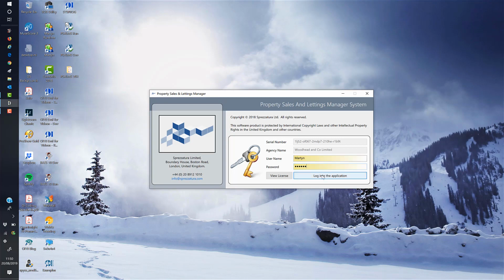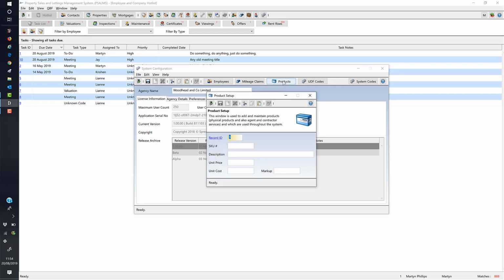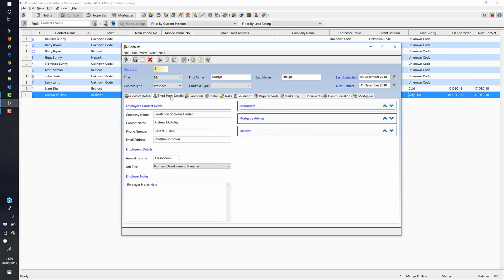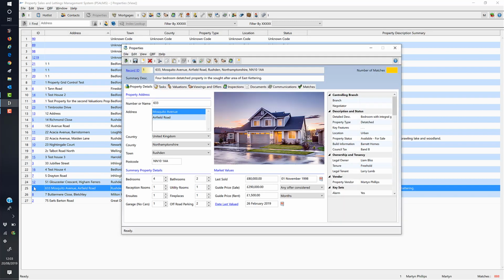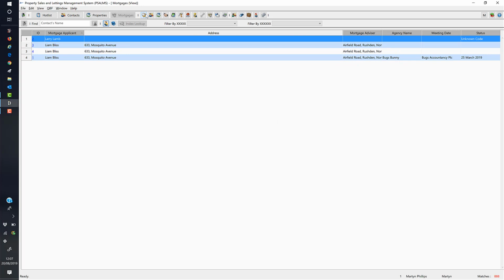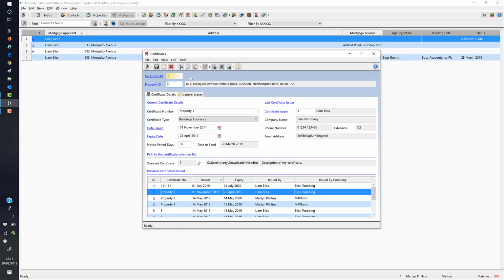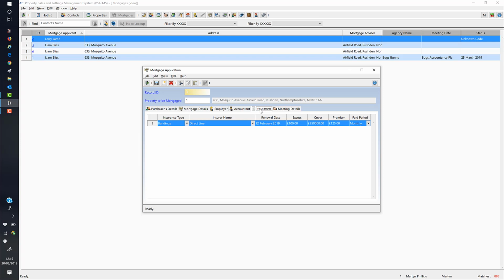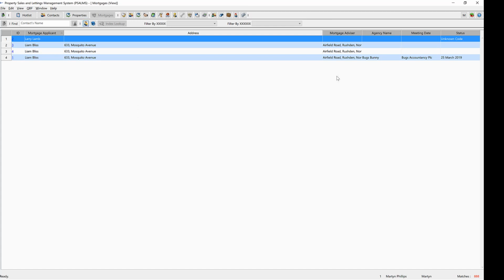Property Sales and Lettings Manager System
This is a mid-project look at a system that I have been writing for the last six months or so using OpenInsight 10.

Whilst the video is half an hour long, it only skims over the functionality built into the system thus far, using rubbish data.

The video has purely been produced to let colleagues know where I am with the project and to also my sponsor who has been feeding me with requirements for the new system.

It is far from complete and additional modules for quotations, invoices, lettings and the email system are scheduled to be worked on.  I will also be looking at a lot more forward thinking functionality, a report library and then it will need a tidy up.  For example, it has not been proof read and some of the controls need realigning and the whole system alpha testing.

The system will then be handed over to the senior developers for the matching engine to be created along with other complex and advanced functionality.